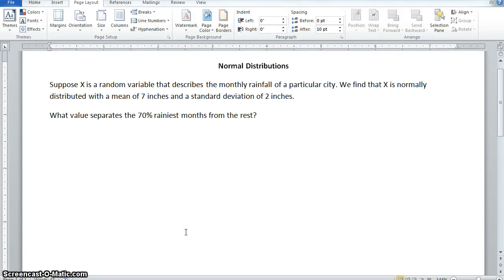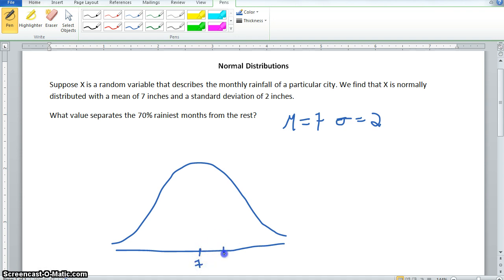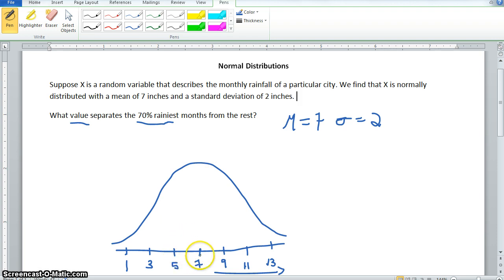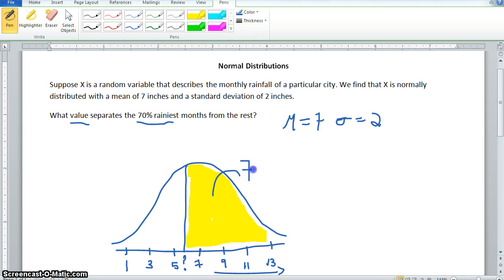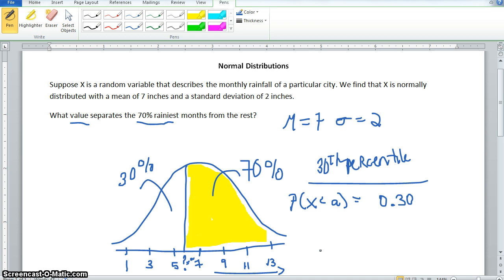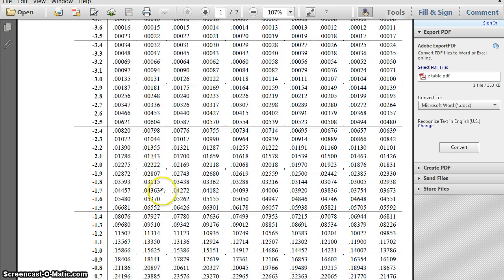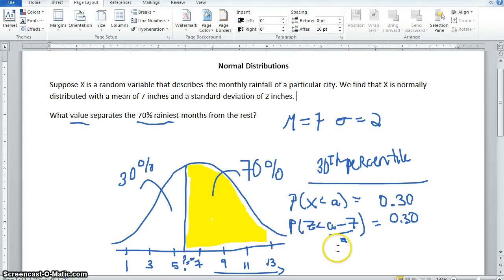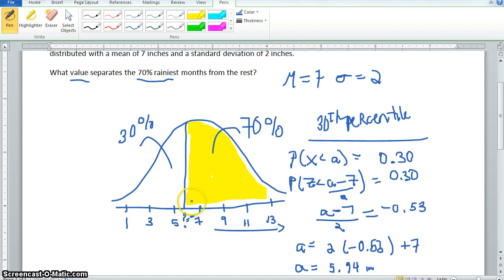Normal Distribution Rainfall Example finding Value Cutoffs